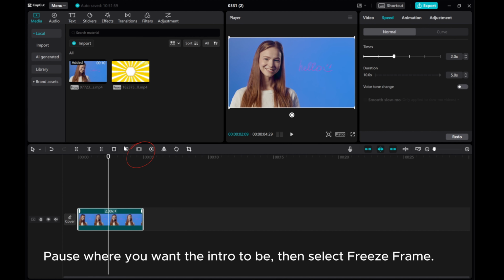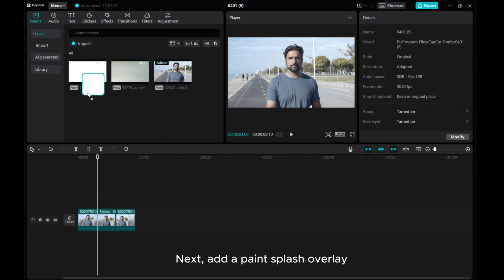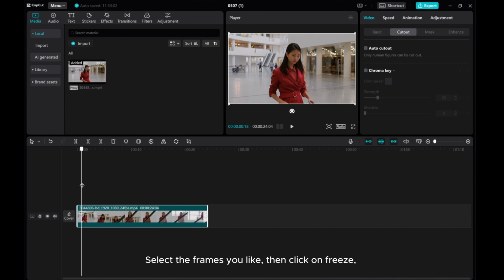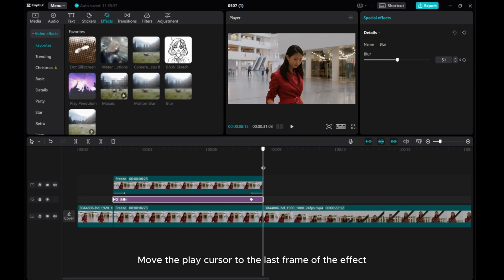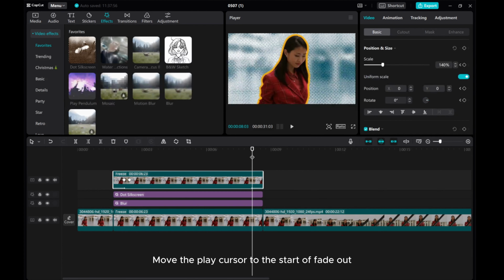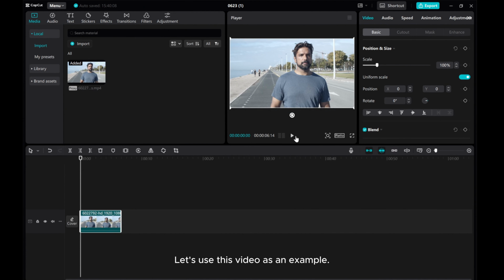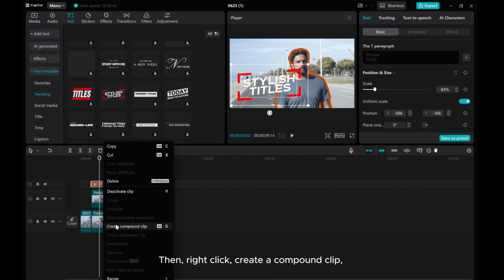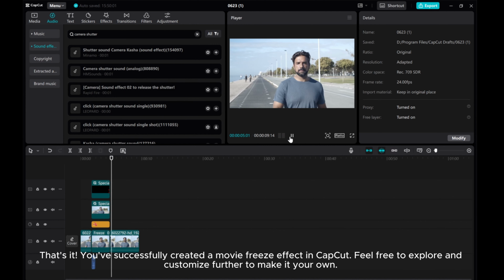Four Freeze Character Intro Effects in CapCut PC | Step-by-Step Tutorial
Discover how to create four mesmerizing Freeze Character Intro Effects in CapCut PC with this detailed step-by-step tutorial!

00:00 Four Freeze Character Intro Effects
00:09 Style One
02:24 Style Two
04:53 Style Three
12:17 Style Four